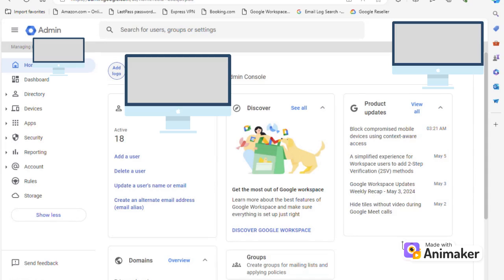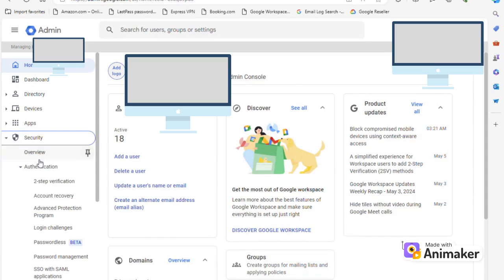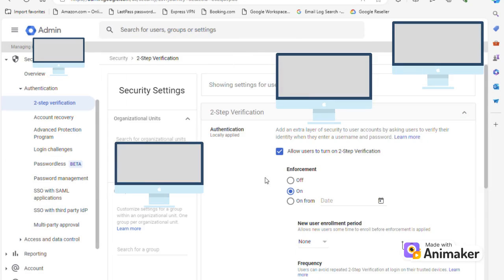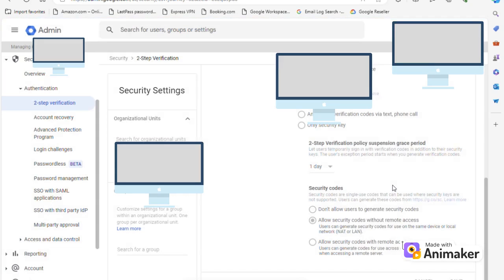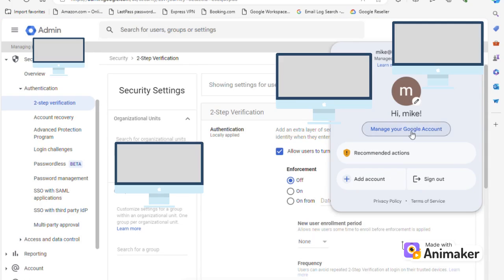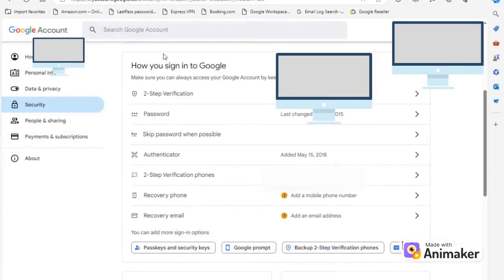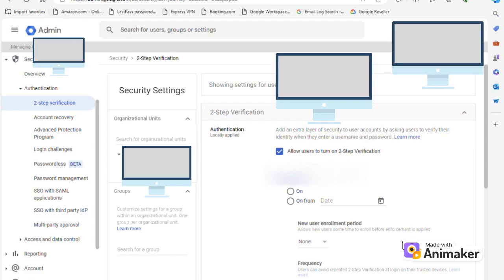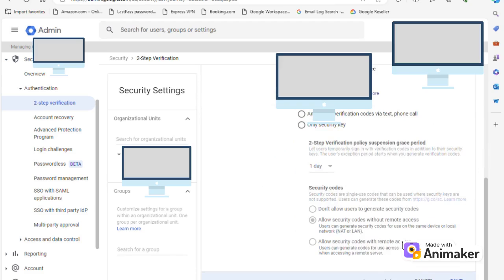Couldn’t sign you in. Your sign-in settings don’t meet your organizations 2-step Verification Policy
How to disable 2-Step Verification organization wide in Google Workspace in case a user is locked out prompting them to set up MFA.

This usually happens when 2-Step Verification was enforced after user accounts were created and actively used by the end user. The end user never enrolled on their own in 2-Step Verification.  In the meantime, 2-Step Verification was enforced organization wide and the user receives a message when trying to log in that says, “Couldn’t sign you in. Your sign-in settings don’t meet your organizations 2_step Verification Policy. Contact your admin for more info.”

Here is the KB. Cut and paste into your documentation and look smart and get it done!

-As super administrator, sign in to the admin console for the google workspace org or your reseller console. admin.google.com
-Go to the security tab
-Under authentication, select 2-step verification
-Select the Off radial button for Enforcement.
-Click save
-Go to your end users gmail account and select Manage your Google Account
-Select the Security tab and scroll down a bit. This will give you the options to set up their 2-step verification.
-Once you have helped them set up their 2-step verification, go back to the admin console.
-Select the On radial button for Enforcement.
-Click save.